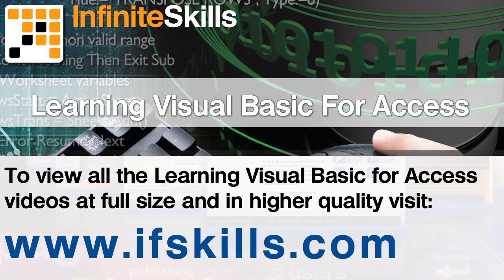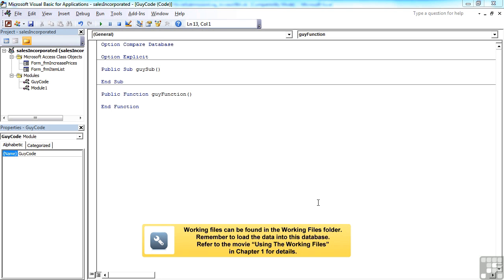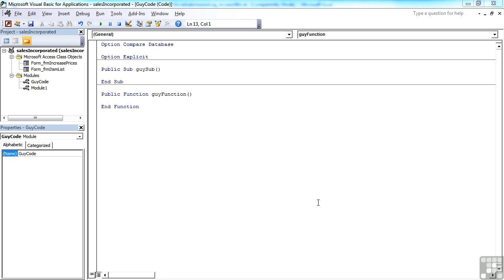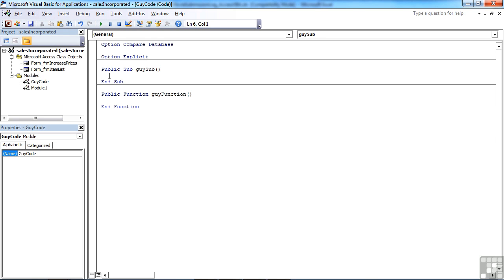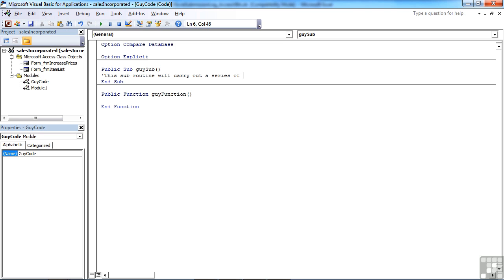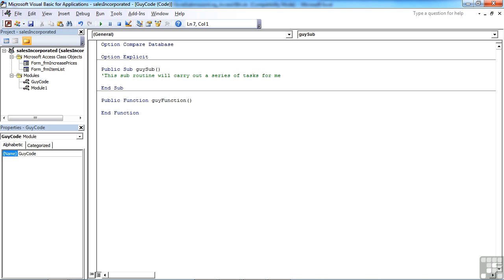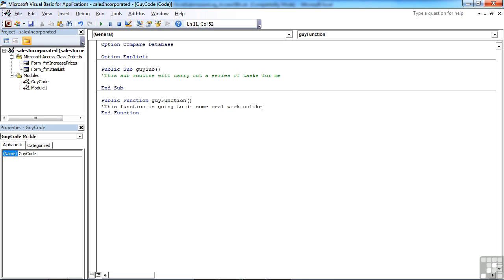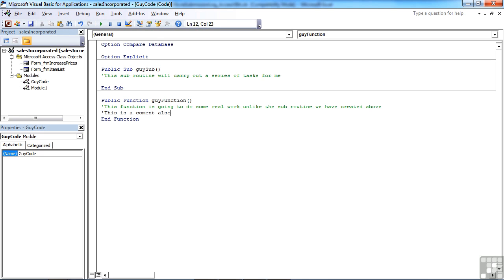VBA for Access Tutorial | Adding Comments to your Code | InfiniteSkills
This video is an extract from our full Visual Basic for Access training course, more details on this course along with more free demos can be seen on our website. YouTube